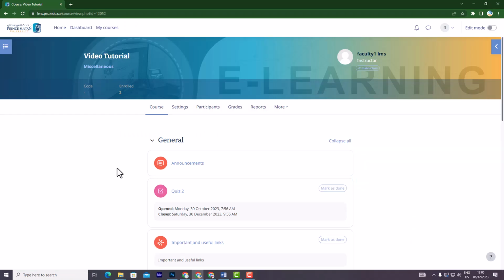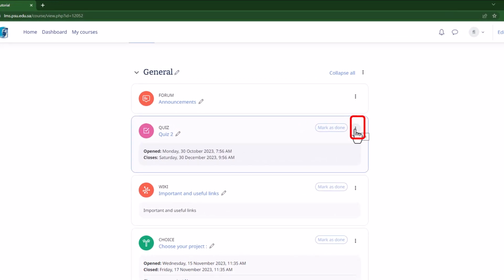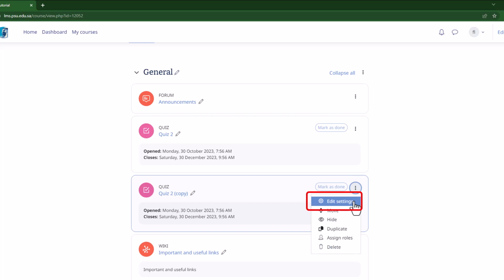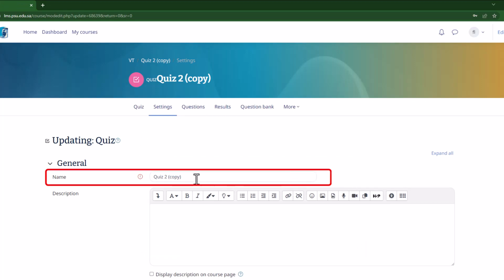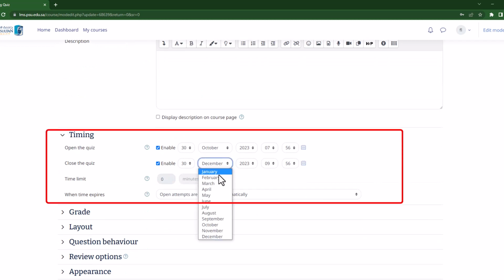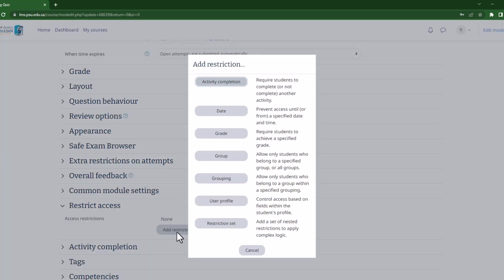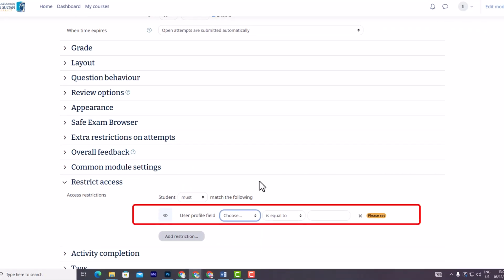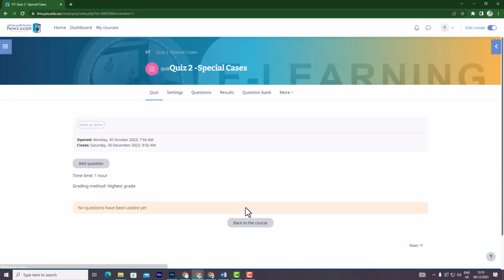Customizing Exams for Special Cases - How To Restrict access To Moodle Assessments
In this tutorial, we will provide a comprehensive step-by-step guide on how to customize exams for special cases. By following these instructions, you will be able to effectively accommodate to the unique needs and circumstances of special cases during assessments.